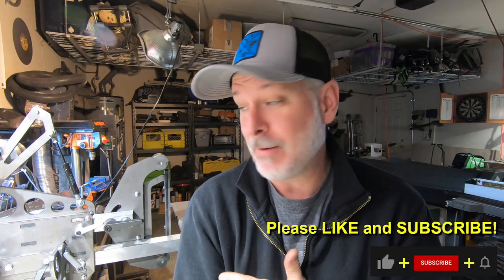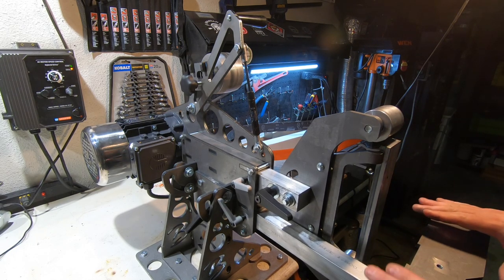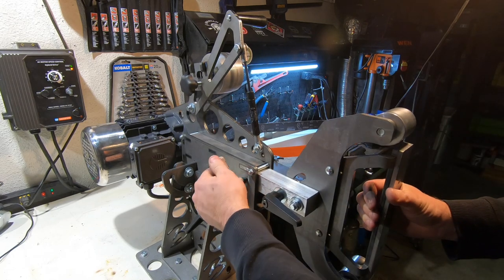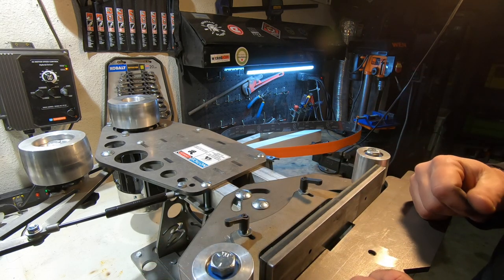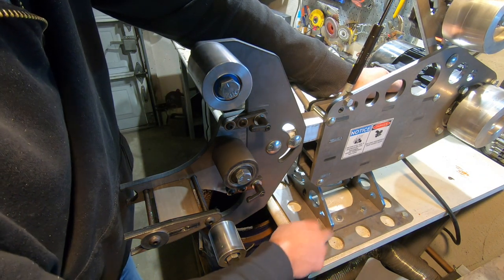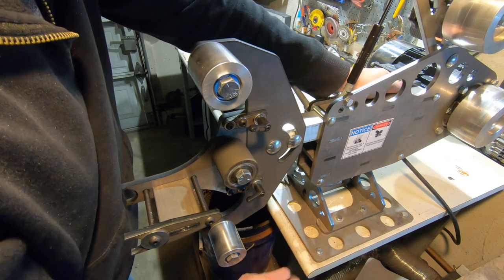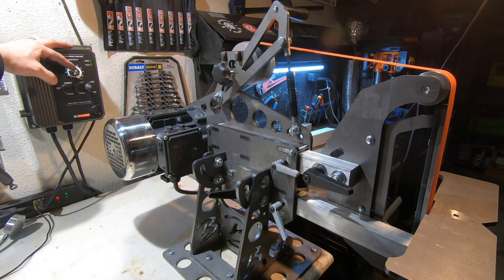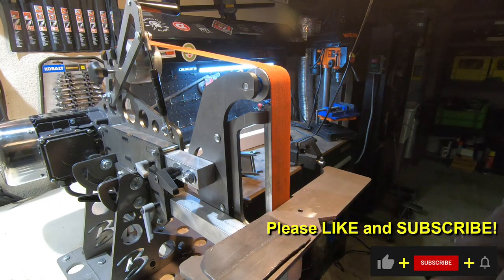Triple-T Thursday #21 - My New Grinder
In this Triple-T Thursday (tools, tips and talk) I'll be talking about my new Brodbeck grinder and giving that a review.